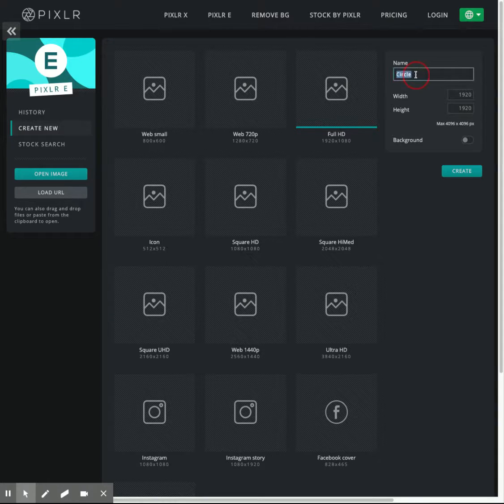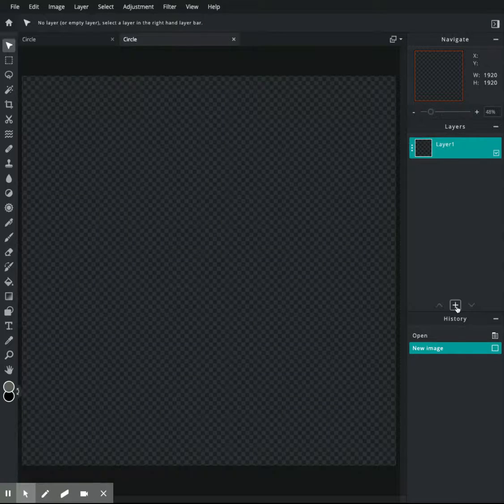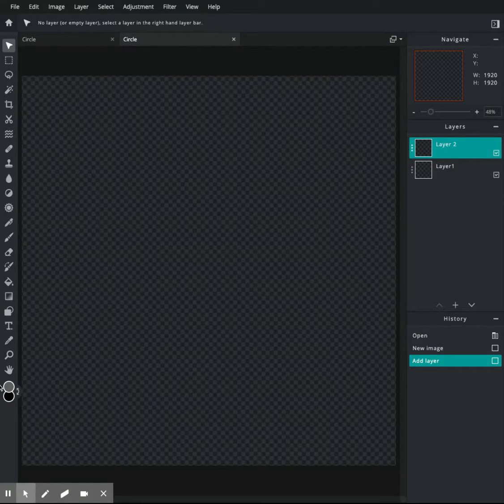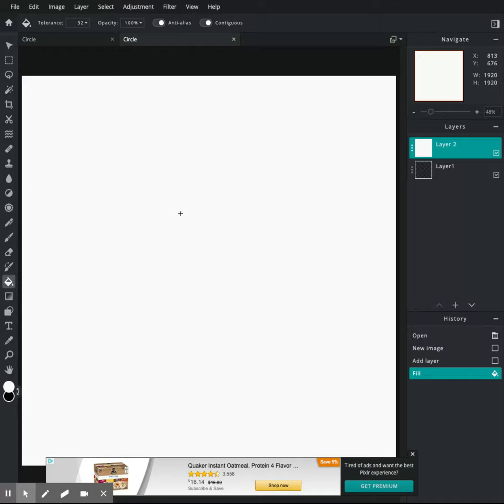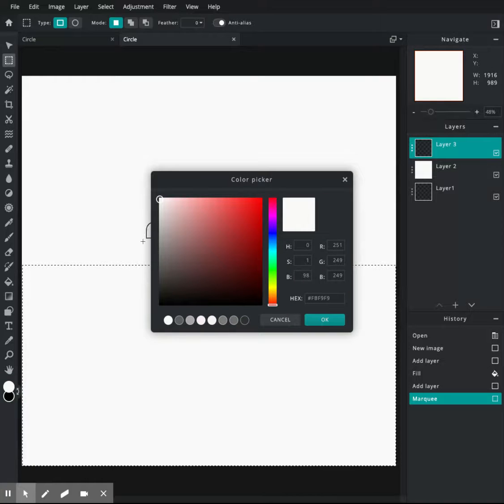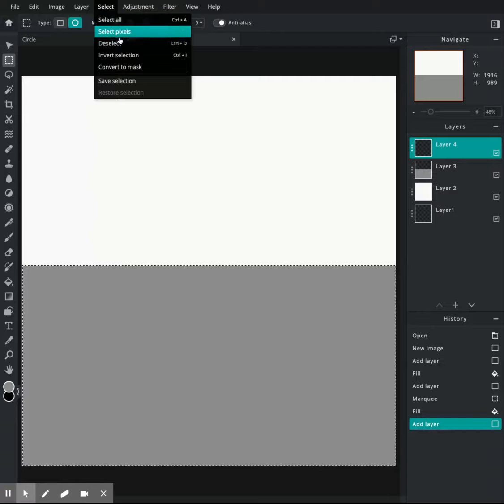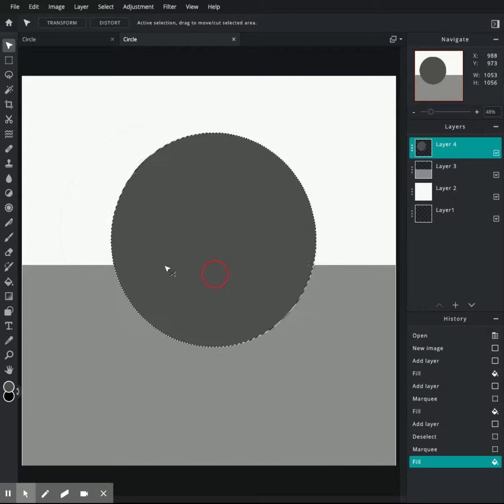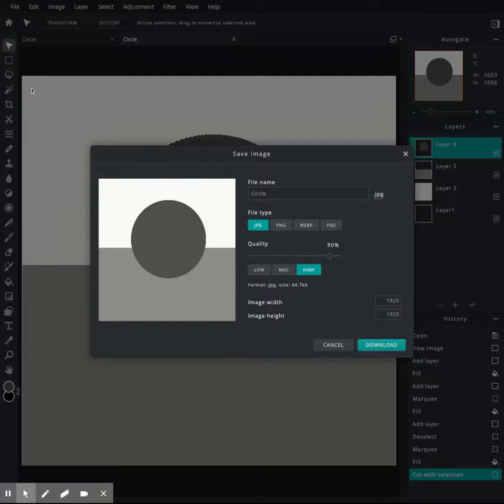Pixlr light on object